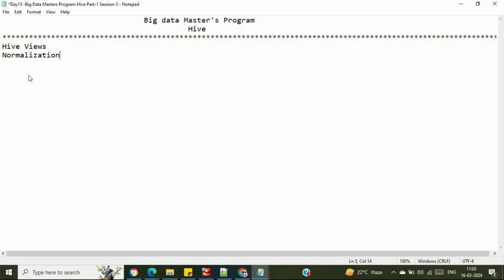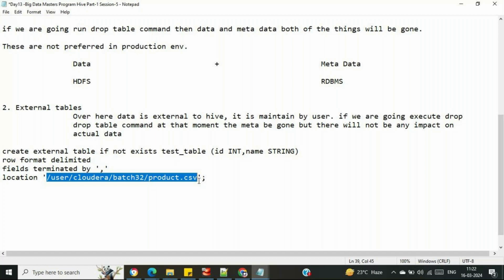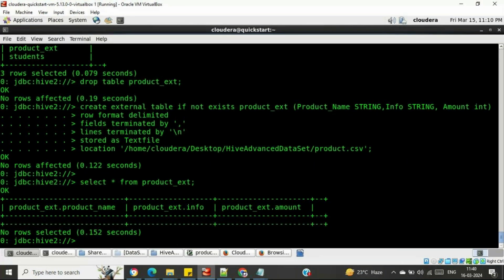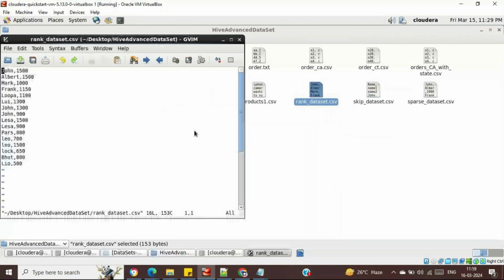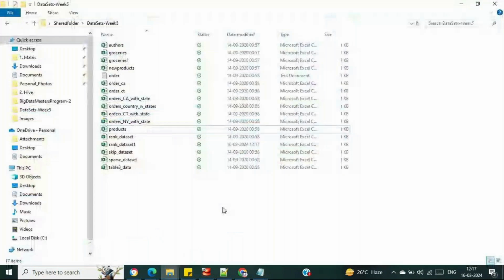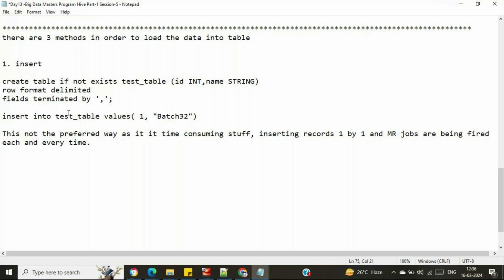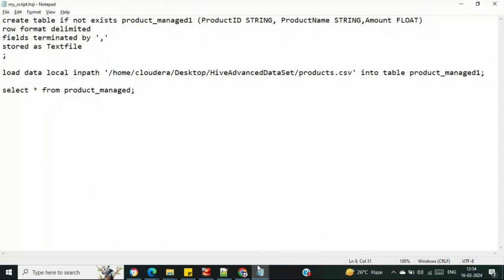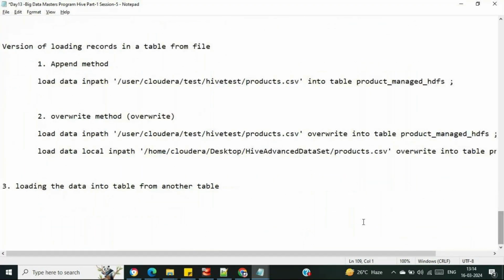Week8 Day13- Big Data Master's Program -Hive Session-5